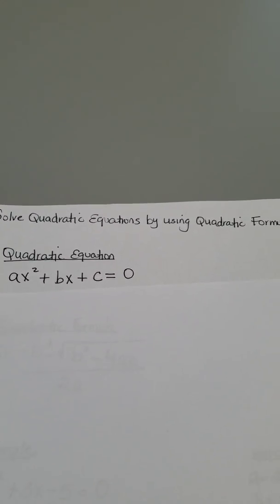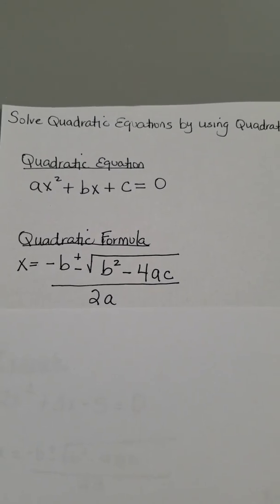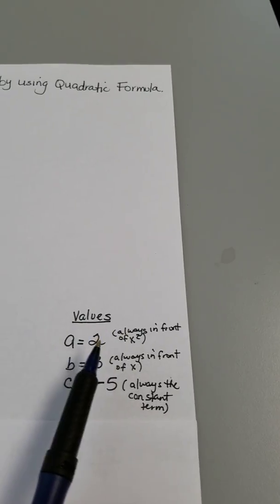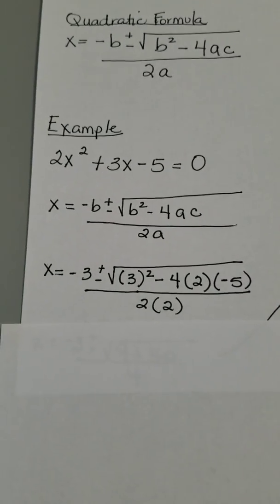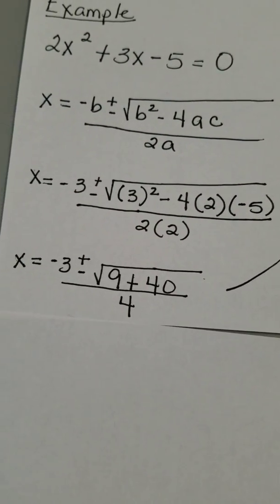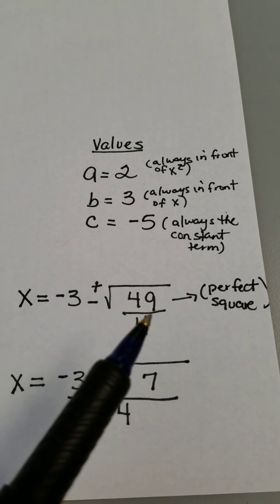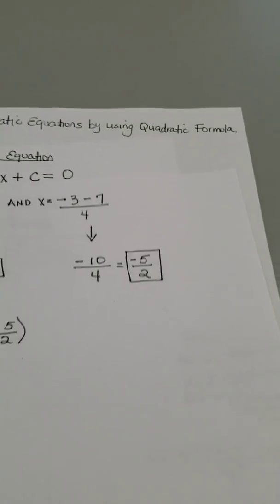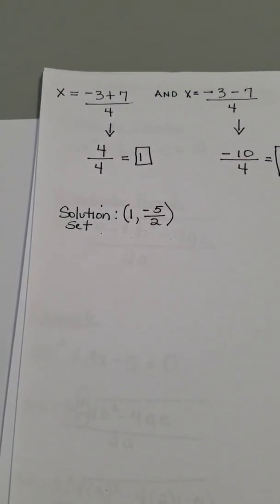Solving quadratic equations by using the quadratic formula